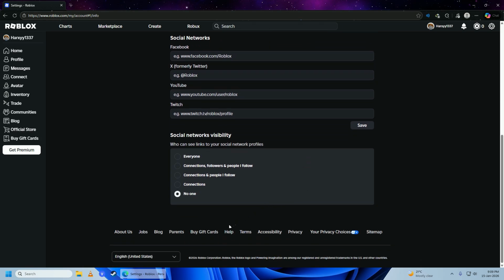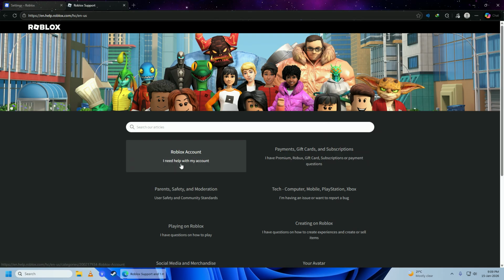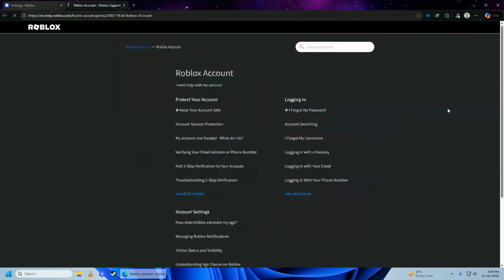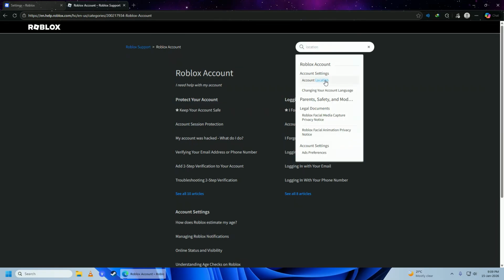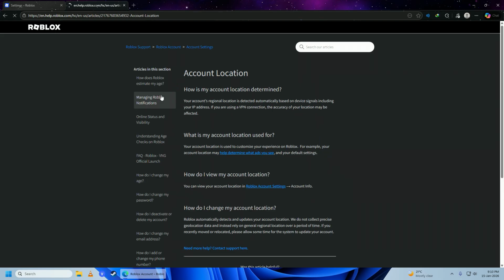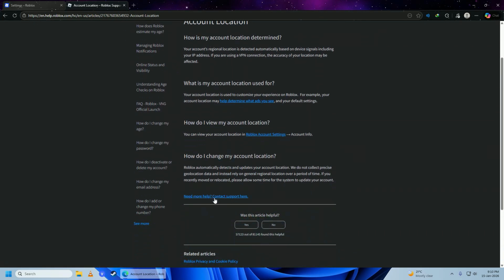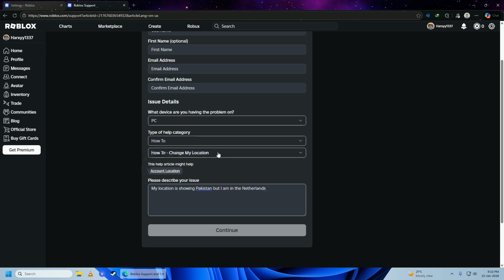How to Change Your ROBLOX Account Location (2026 METHOD)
Changing your Roblox account's location can affect currency, item availability, and privacy settings. This 2026 METHOD guide explains the official steps to update your country/region in your Roblox account settings.

*Changing your Roblox account location or country.*
*Updating regional settings in Roblox account.*
*Solving location mismatch or incorrect region errors.*
*Accessing region-specific items or currency.*
*Understanding limitations of location changes.*

First, log into your Roblox account on the official website. Go to **Account Settings** by clicking the gear icon in the top-right corner. In the *Account Info* tab, find the **Country/Region** field. If it is editable, you can select your correct location from the dropdown menu and save changes.

If the field is greyed out, Roblox automatically sets your location based on your IP address and payment method history. To change it, you may need to contact Roblox Support directly and provide proof of residency, such as a billing address or ID.

Note that changing your region may update the currency shown in the catalog and affect item availability. Follow these official steps to update your location.